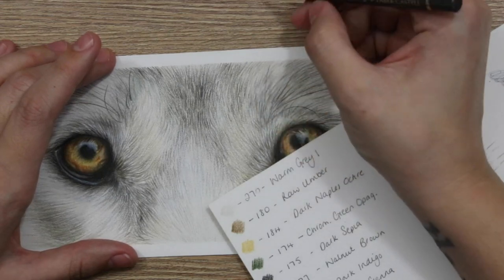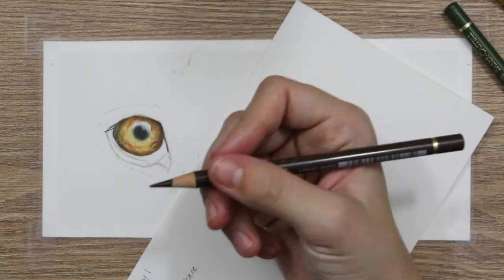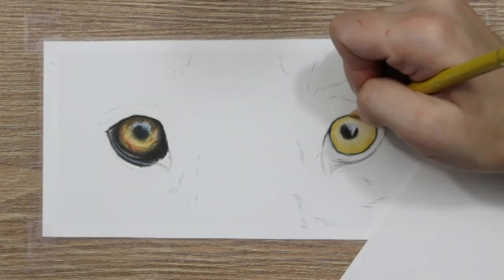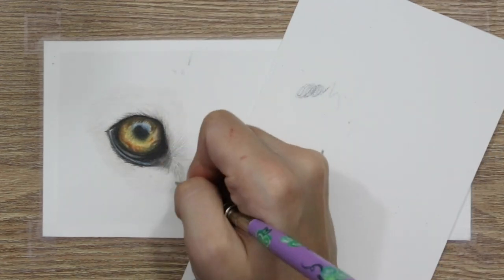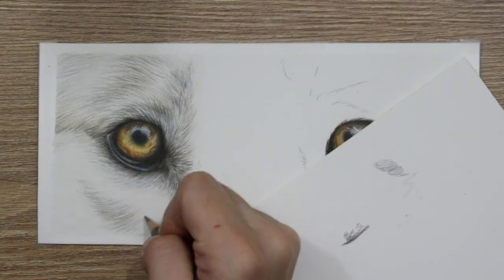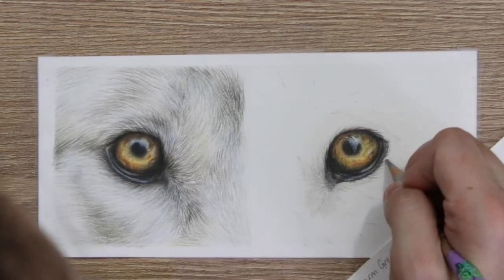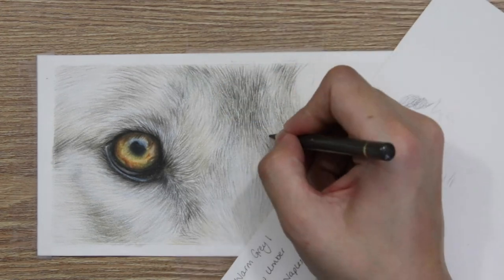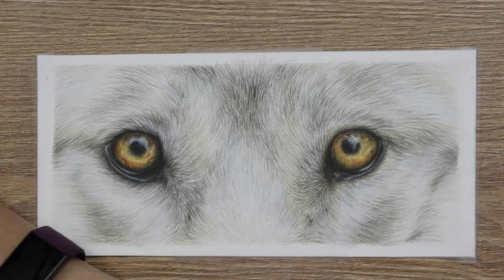How To Draw WOLF EYES in COLORED PENCIL | Drawing Tutorial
Today we're looking at eyes and white fur in coloured pencil using this wolf reference. If this is something you're struggling with then this will be the tutorial for you!